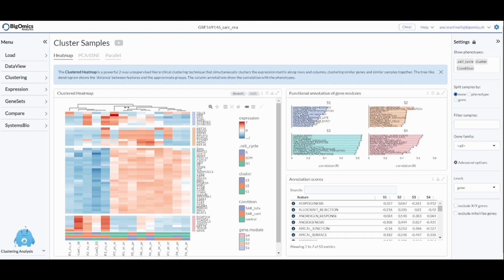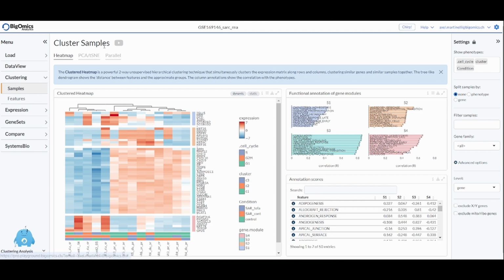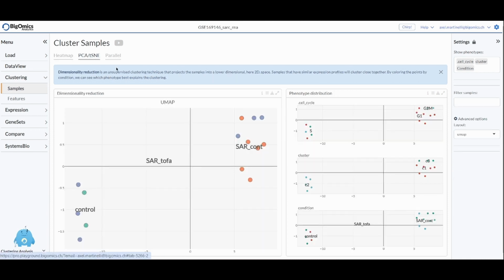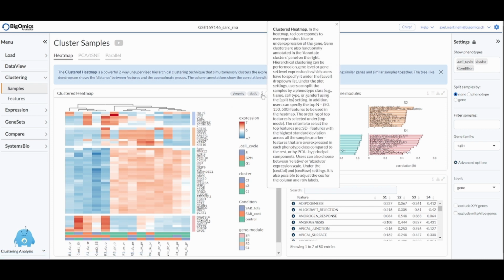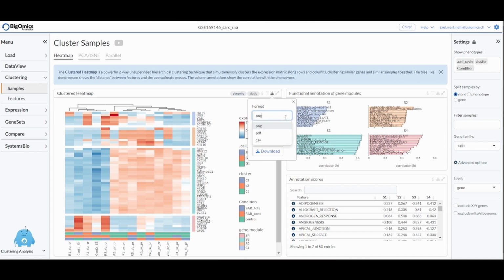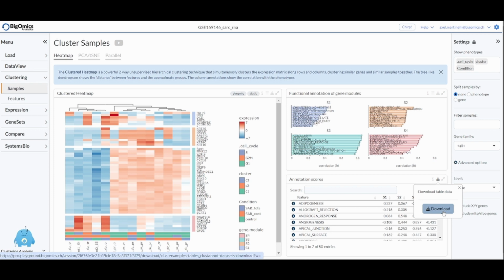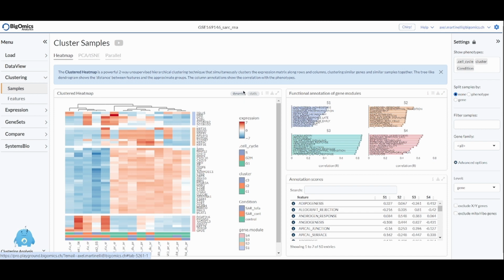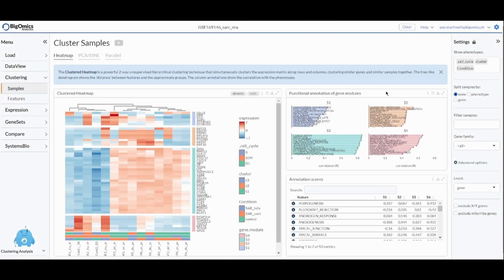The ABCs of Omics Playground: Understanding The Platform's Dashboard Layout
In this video, we'll walk you through the key elements you'll see in your Omics Playground dashboard to help you get started with the platform.